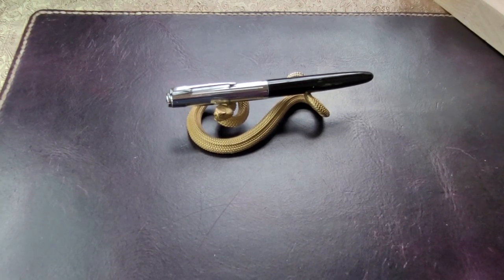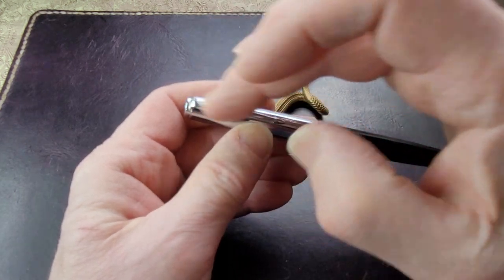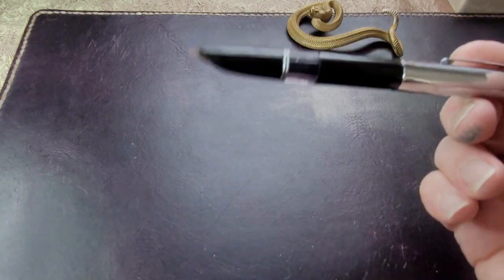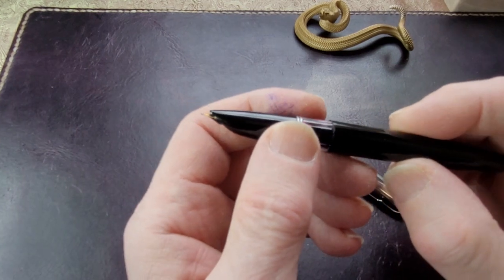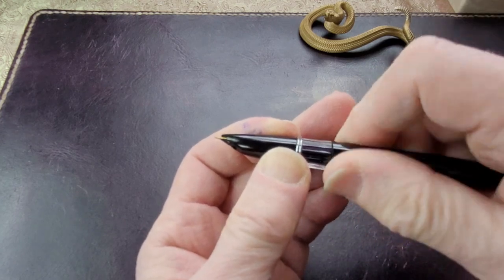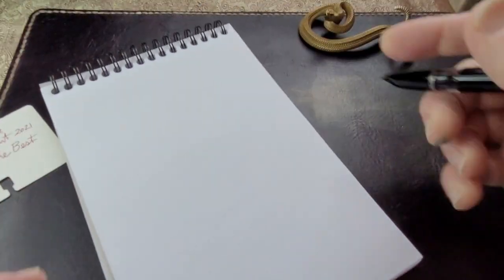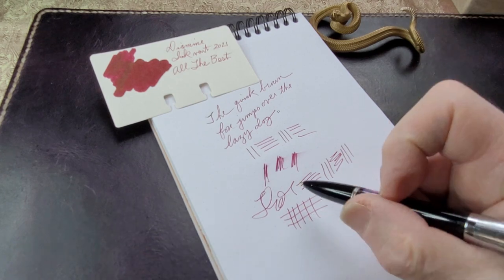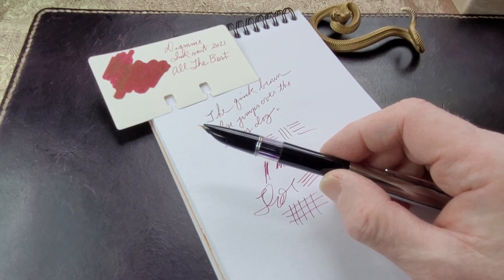Vis Pen Autovac Made in Italy. Parker 51 Clone?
The Vis Pen Autovac is an Italian student pen that was inspired by the design of the Parker 51.